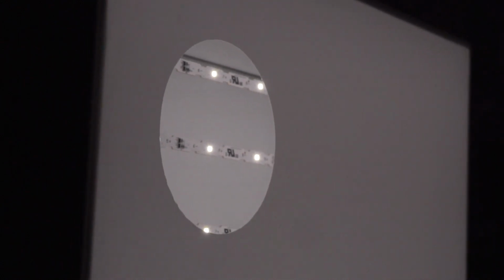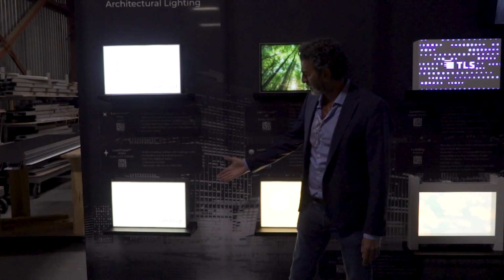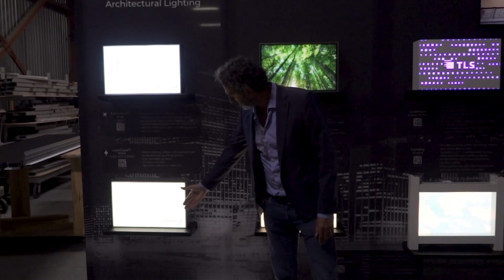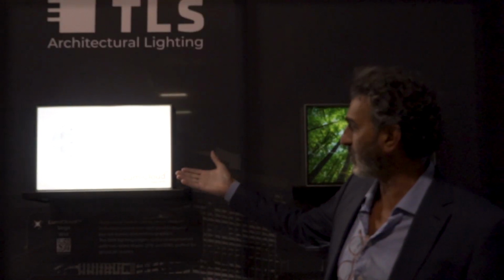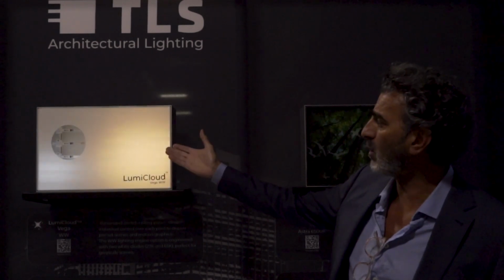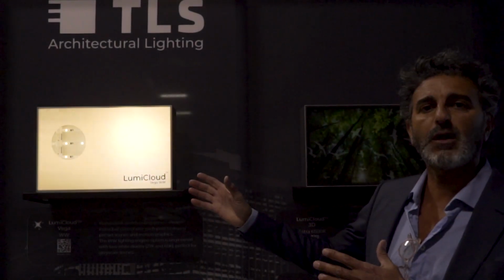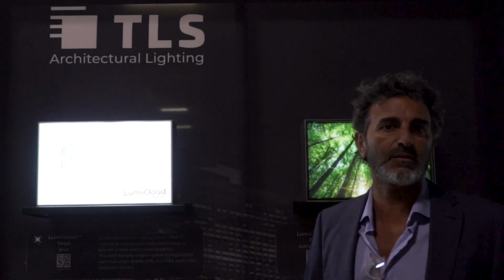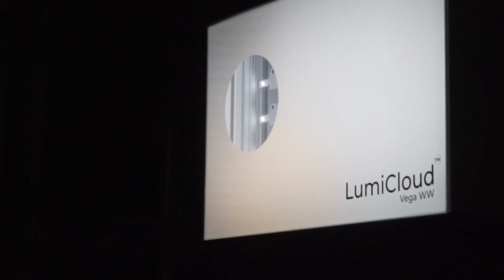LEDucation 2023 Booth — LumiCloud™ with Astra and Vega WW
In case you missed us at LEDucation 2023, watch as TLS co-founder and COO David Sellam presents the LumiCloud™ powered by Astra and Vega WW.

Featured in this video:

0:00 — Introduction

0:02 — LumiCloud™ Astra represents a static lighting source solution that provides a wide range of CCT options, ranging from 2200K to 6500K. This advanced technology also includes a dimmable lighting feature, with 0 to 10 V or Dali as the recommended dimming protocol. These exceptional properties make it an ideal non-ferrous solution for specialized environments such as MRI rooms.

0:28 — LumiCloud™ Vega WW is an outstanding lighting solution that features both warm white and cool white pixel control systems. With two white chips and the capability for individual control over each pixel, it is the perfect choice for pre-set grayscale scenes and motion graphics in any ceiling or wall application. Its advanced features enable stunningly precise and dynamic lighting designs that are sure to impress.